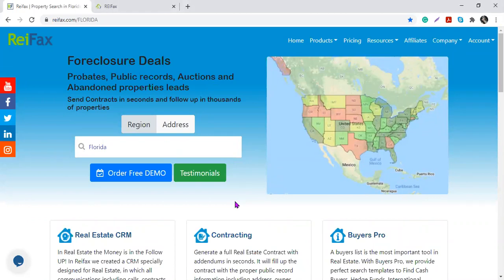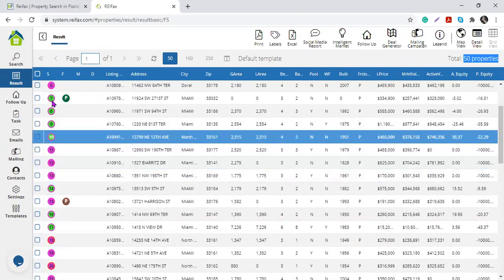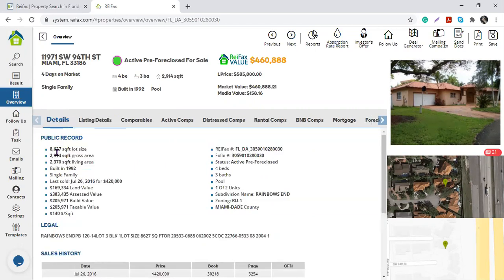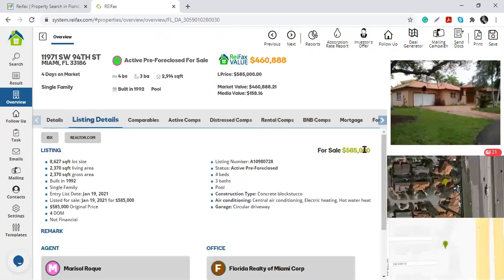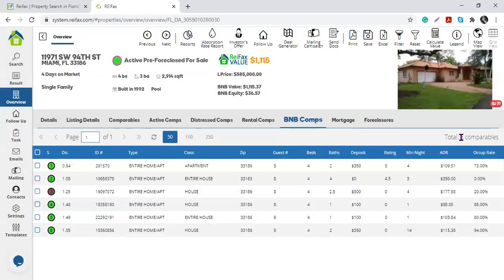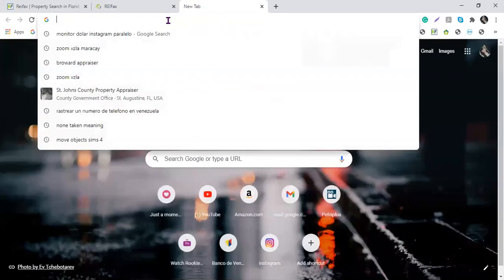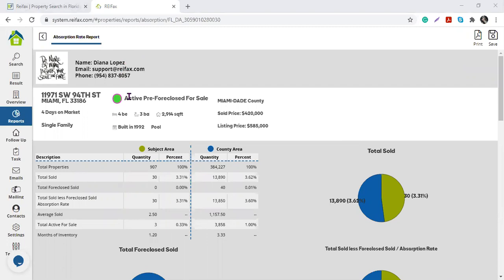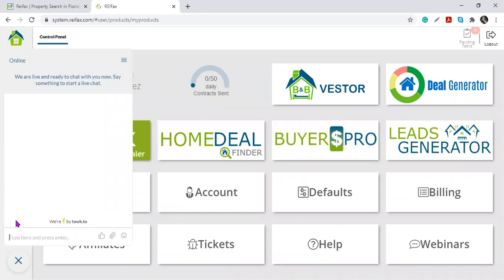2020 01 22 - Complete Overview Information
Is in the Overview tab of every property, where you can research all the information registered and evaluate your deals.